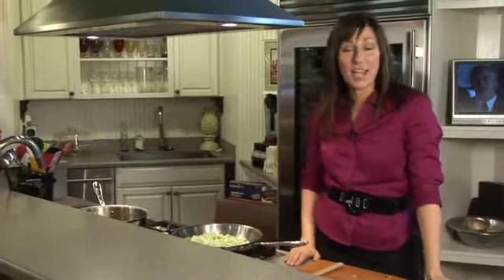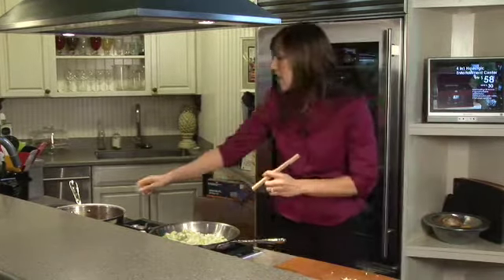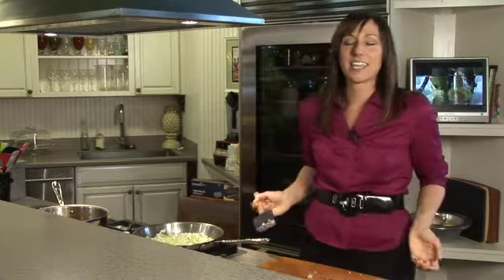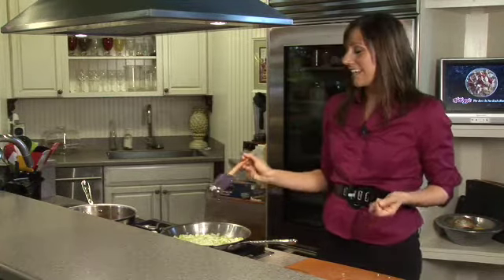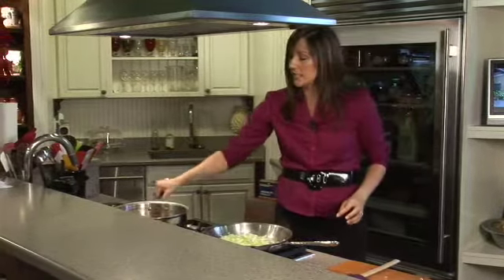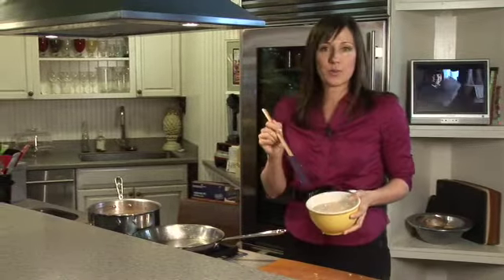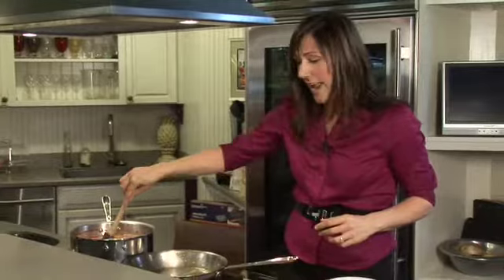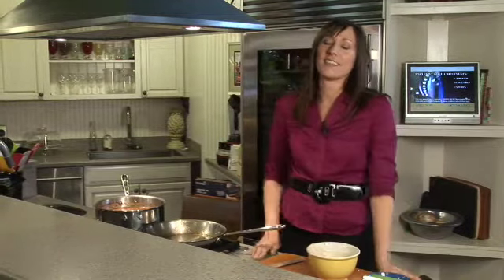Melissa Kendell - Cooking Show Audition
A brief cooking show audition video shot for Melissa Kendell.